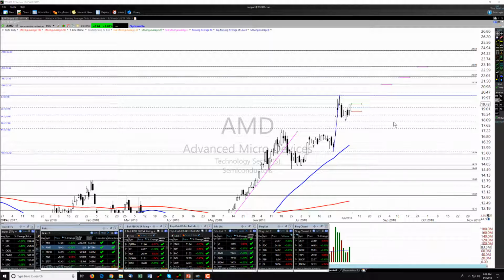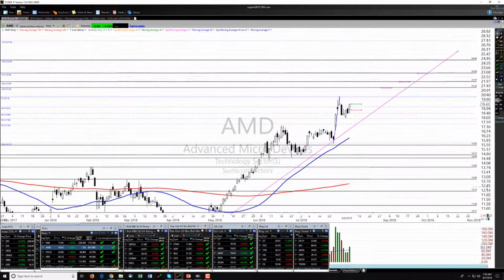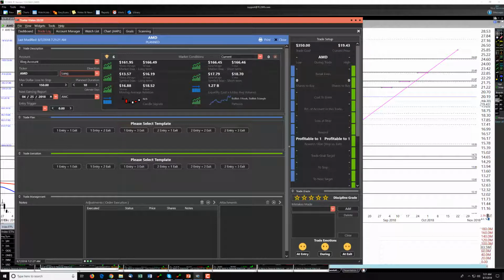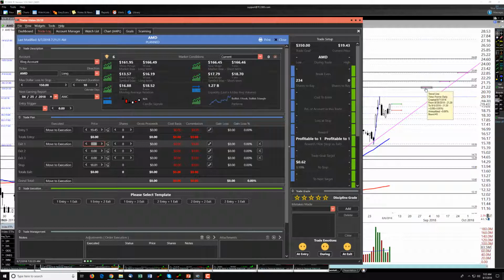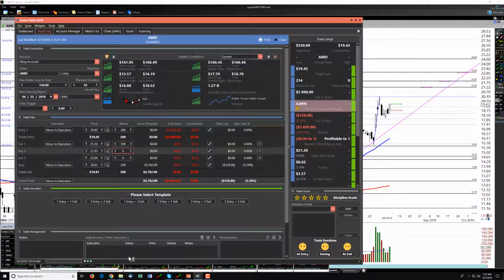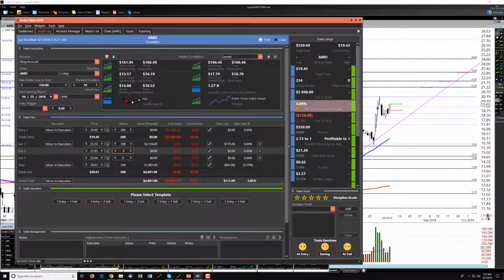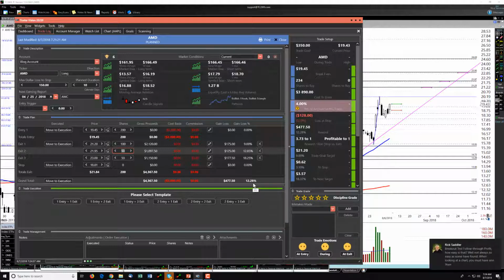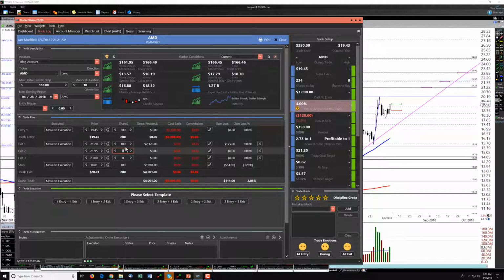Trader Vision 20/20 Featured Trade Ide for 8-7-18 (AMD)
AMD shows a beautiful long-term trend and is working on a Pullback Opportunity now.  We have to go out to a 7-day chart to find Resistance above and that lines up nicely with a Fib Extension of the most recent Bull run.

I will be looking for a positive trading Entry with Stop below Monday's candle body.  I'll use the convergence areas as Targets and can play with scenarios of whether I trade it as 1, 2 or 3 Targets.  We have this luxury since we have well over 2.5mo until earnings.

Trader Vision shows us Earnings are out of the way and that there are many Bullish conditions in favor of this trade.  It also shows that we are able to make our Trade Goal, even if we have to sell the entire position at Target #1.

However, then TV20/20 makes it easy for us to do scenario planning to decide between using 2 or 3 Targets.  It tells us what each Target would deliver in profit, as well as do to the trade overall in terms of Reward/Risk.

Having these this knowledge before a trade is even entered makes it much easier to control emotions and maintain discipline.